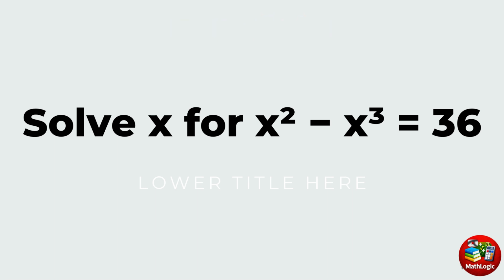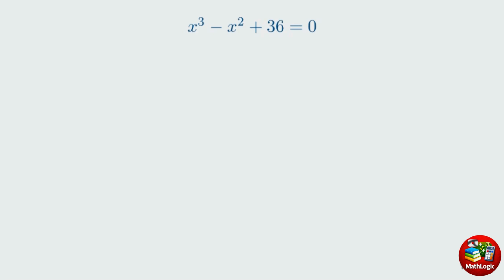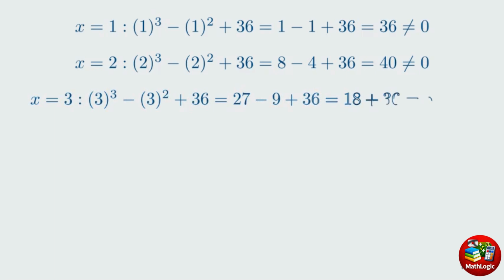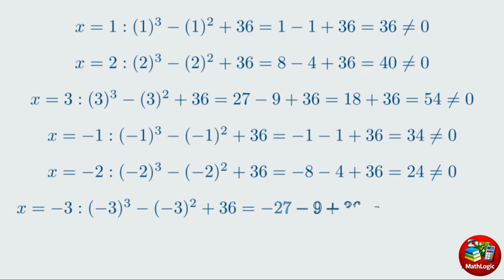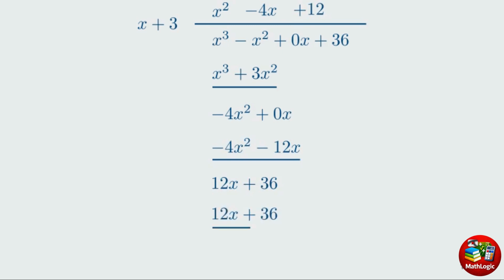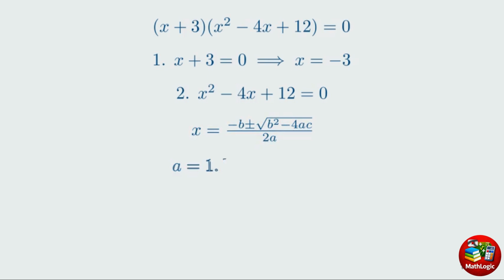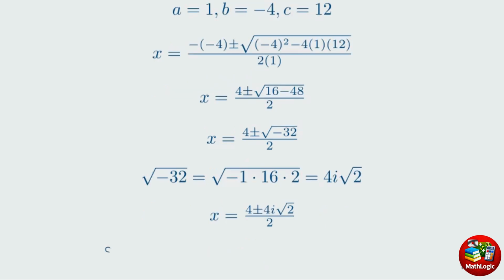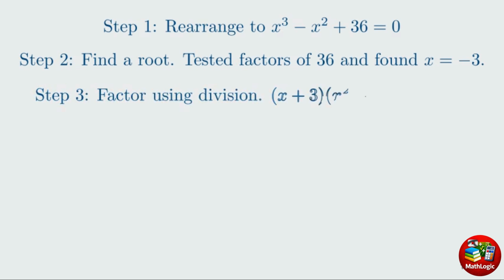Can You Solve This? The Exam Question That Breaks Brains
Can you solve this challenging math exam question before the solution is revealed?
In this video, we solve the equation x² − x³ = 36 step by step using clear logic and exam-ready methods.

This problem looks simple, but it tricks many students in exams. Watch carefully to learn:

How to rearrange the equation correctly

How to factor using cubes and squares

Perfect for students, exams, algebra practice, and math challenges.
Try solving it yourself first, then watch the full explanation.

Hello! In this video, we'll walk through how to solve equations from a math exam question, specifically x² - x³ = 36. Our objective is to find the value of x without advanced methods, focusing on integer values and solving a derived quadratic equation.

This math tutorial demonstrates a straightforward process for finding polynomial roots, making complex equation solving accessible to everyone.

Watch till the end to see the full solution and master these maths concepts!